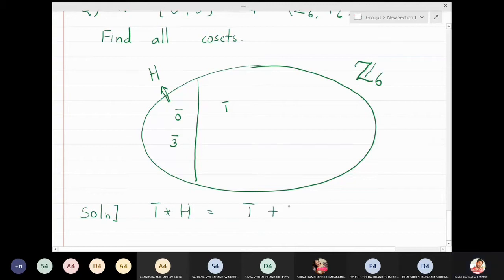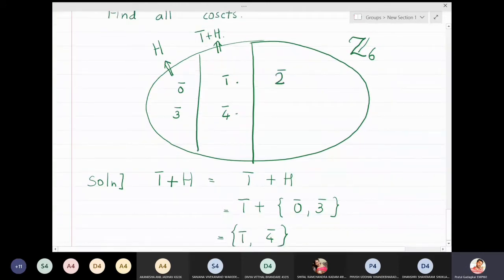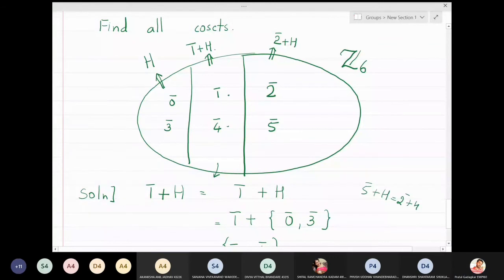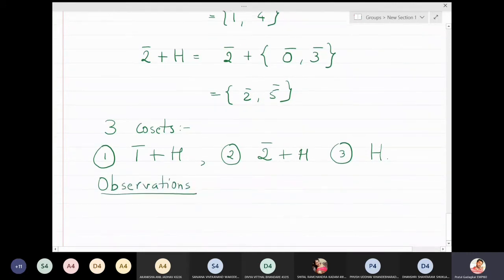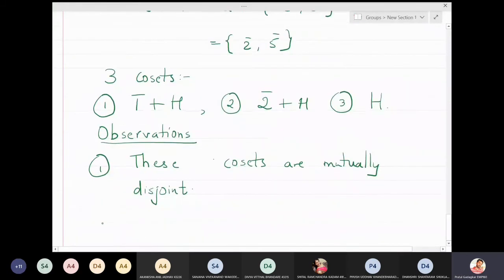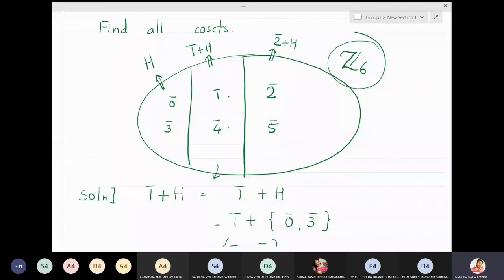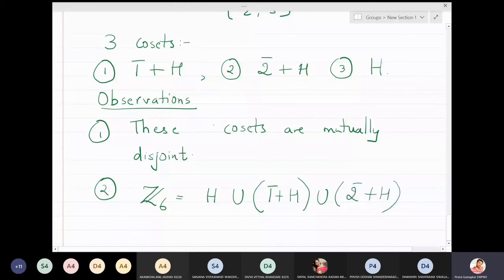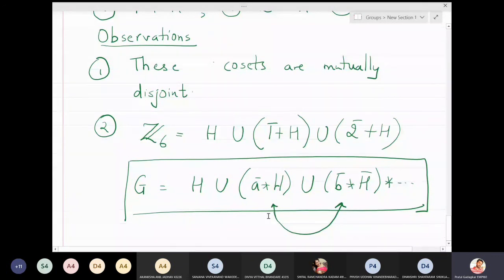How to find Cosets ?